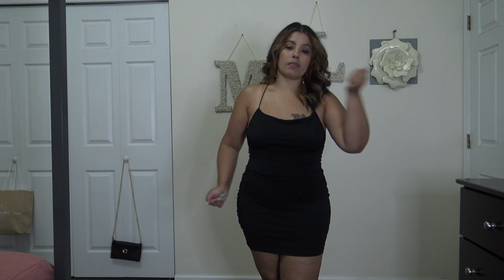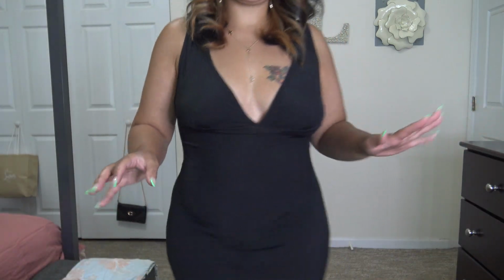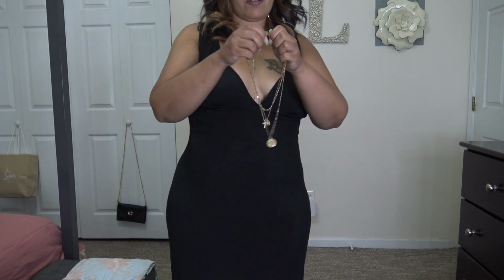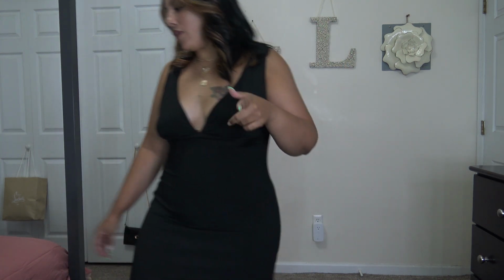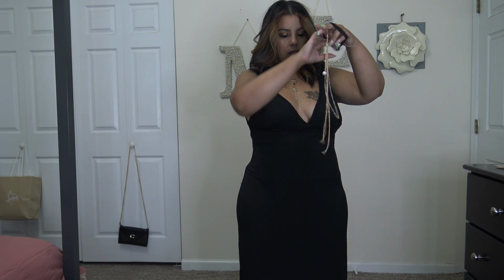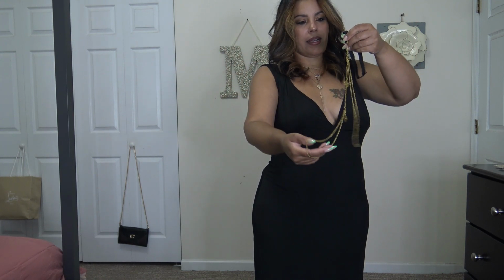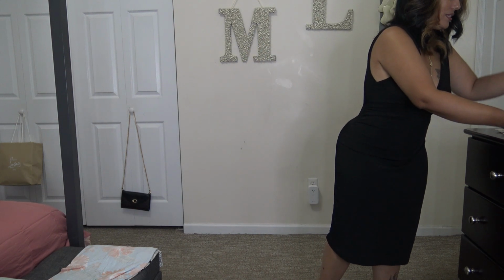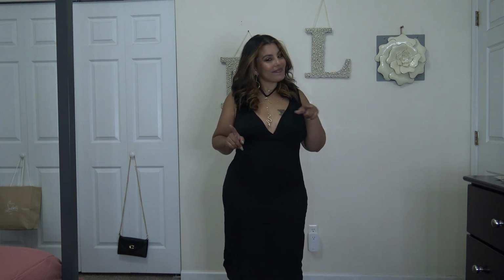Amazon Little Black Dress